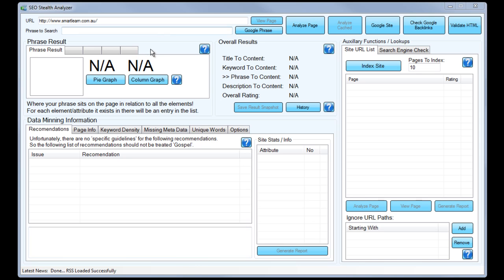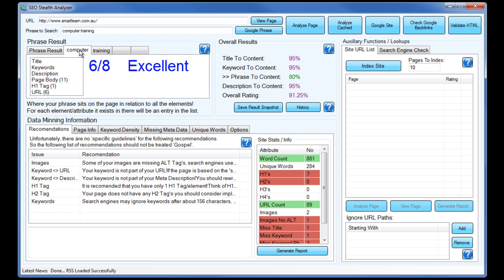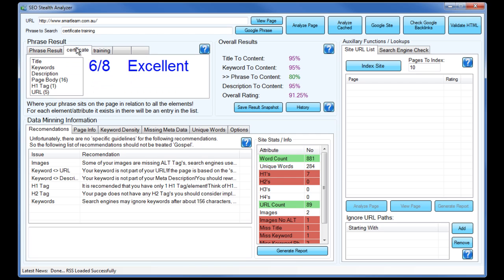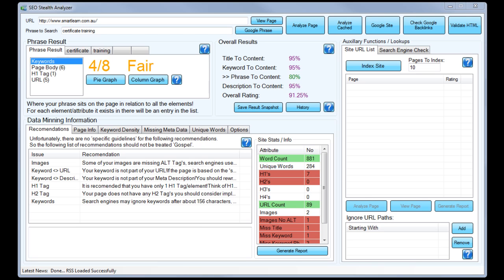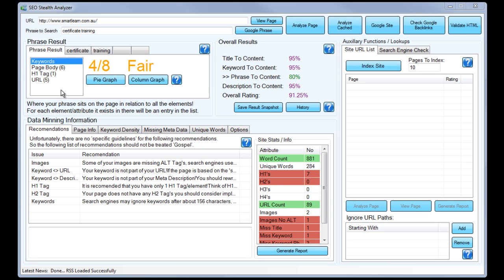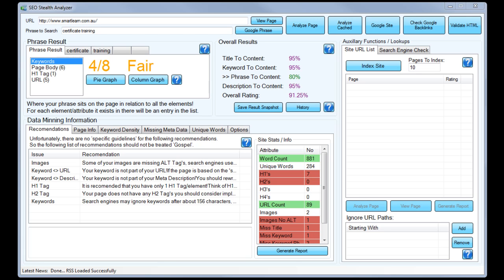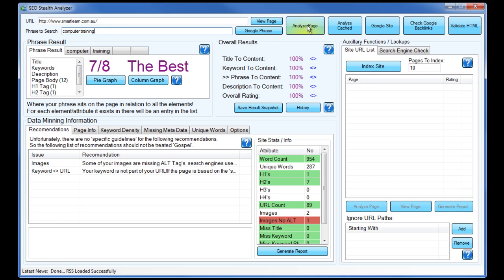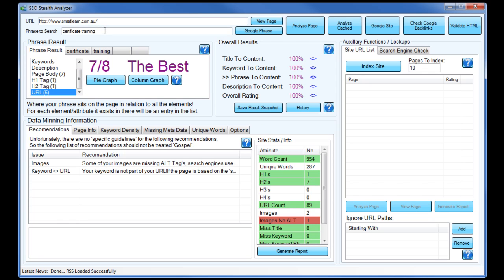Getting Phrases/Keywords on target with Seo Stealth Analyzer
A short video on using SEO Stealth Analyzer to get Keywords & Phrases on target throughout a webpage. The video goes through how to analyze a pages content at the click of a button for specific phrases.